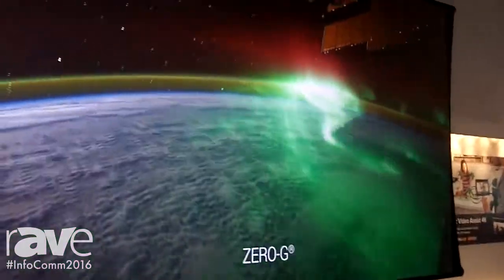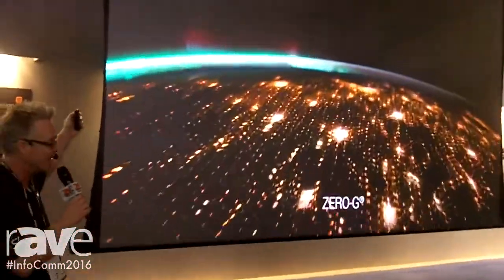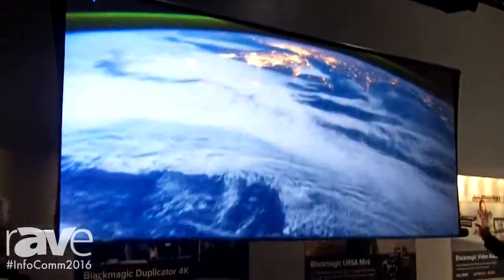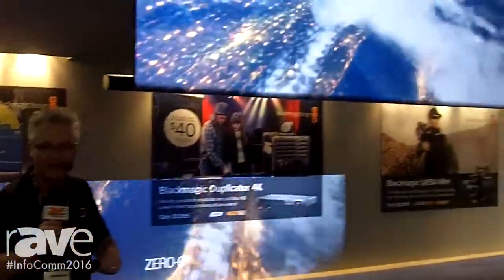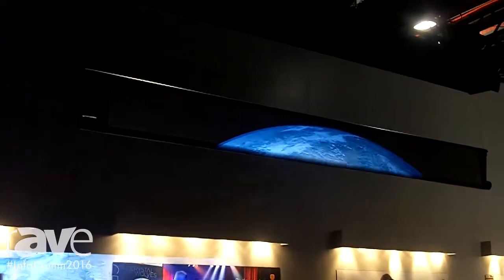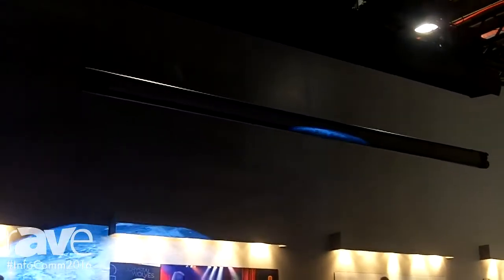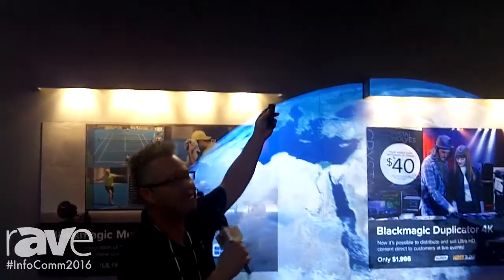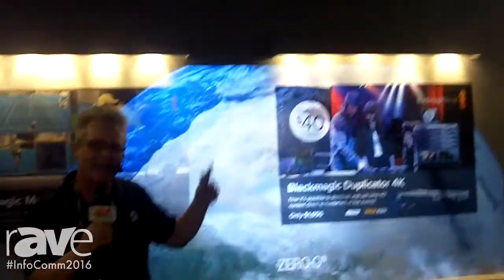InfoComm 2016: Screen Innovations Demos Its ZERO-G Motorized Screen